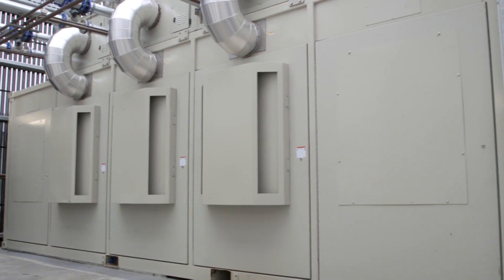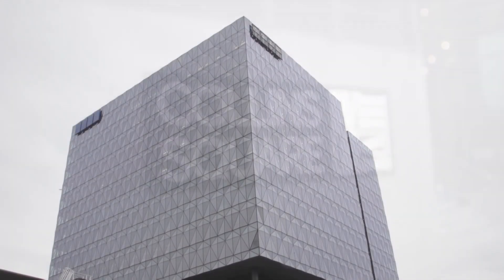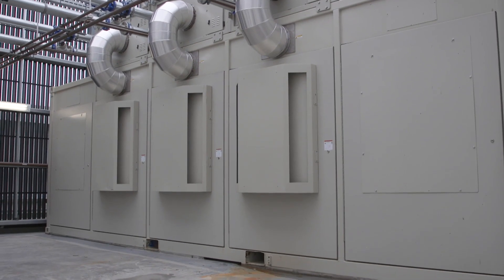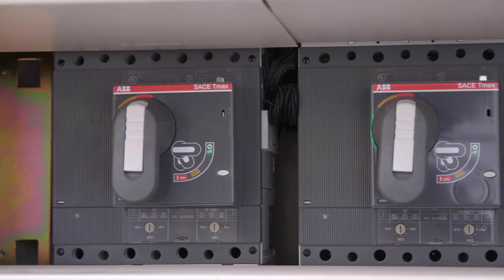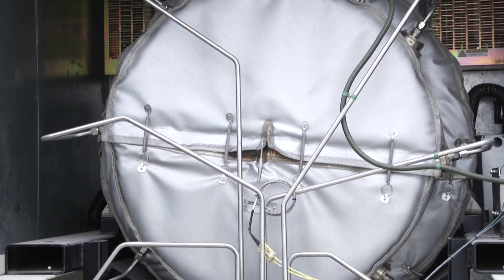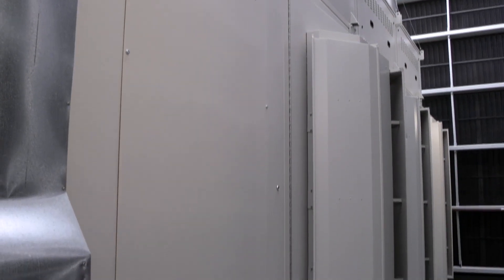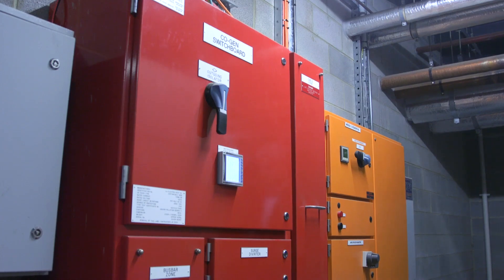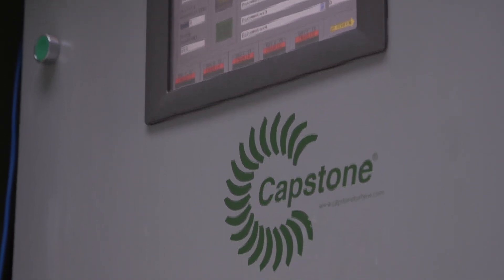Collins Square Tower 2 Low Carbon Energy Office Building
For Collins Square's facility managers, trigeneration plays a critical part in meeting and exceeding emissions reduction goals for the entire precinct . Tower 2 is the third of five towers that will meet is NABERS ratings thanks to a C600, 600 kW Microturbine and is the first in the world to use Capstones new modular top mounted heat recovery system. This system can provide up to 870 kW of hot water for building heating, and also is used to feed a hot water fired absorption chiller to further reduce electrical consumption